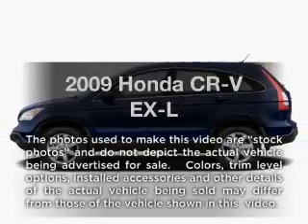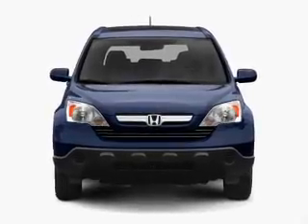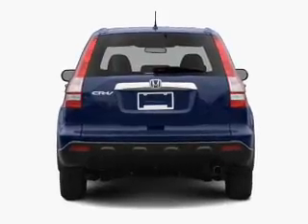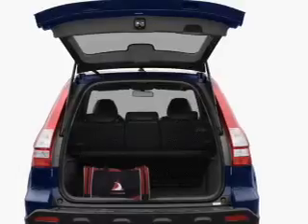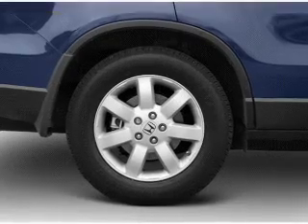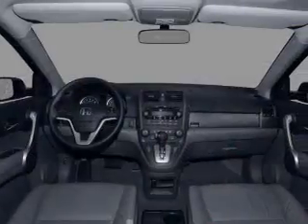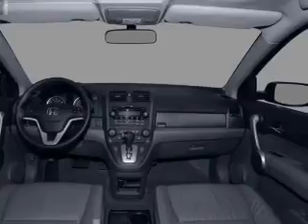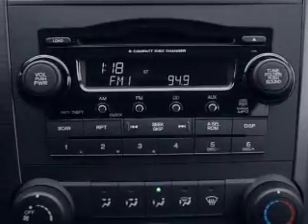2009 Honda CR-V - Clearwater FL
Year: 2009
Make: Honda
Model: CR-V
Trim: EX-L
Engine: 2.4 liter inline 4 cylinder 16 valve
Transmission: 5-Speed Automatic
Color: Taffeta White
Mileage: 38139
Address:
18911 US. 19 N.